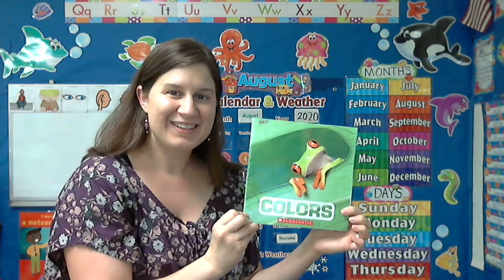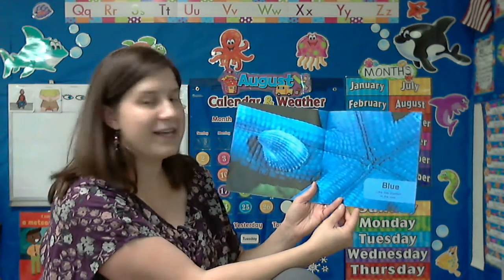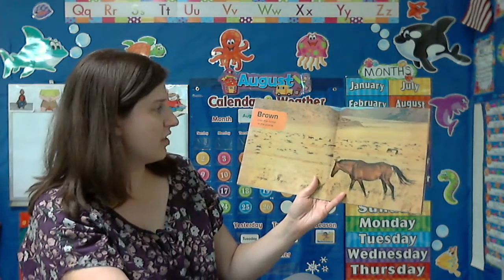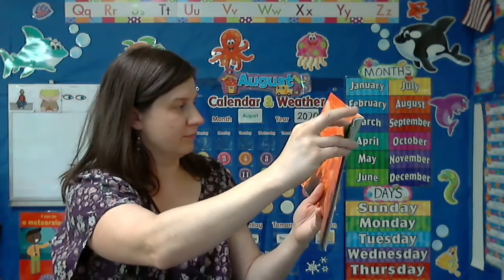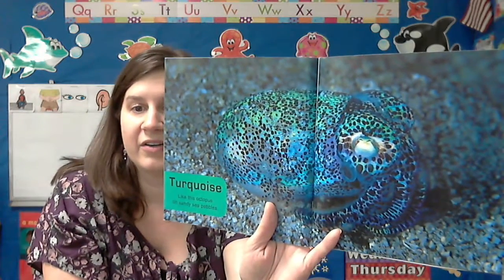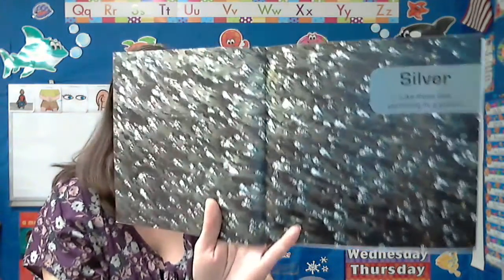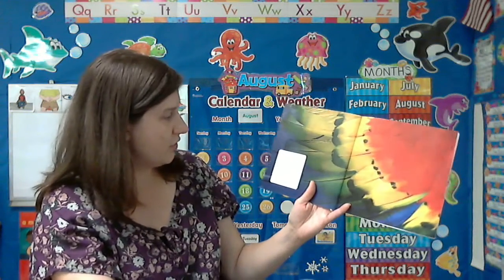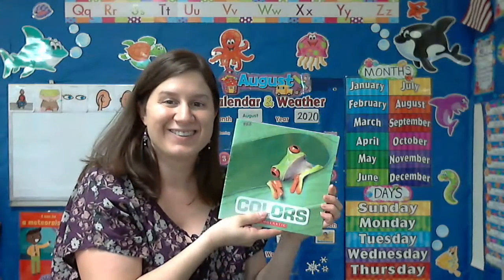Colors read aloud by Ms. Amy 8/26/20